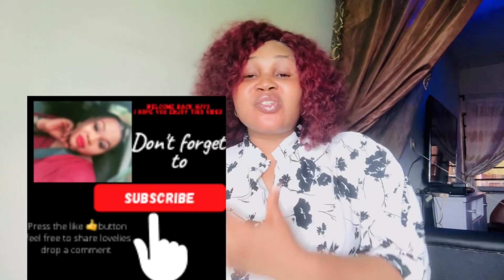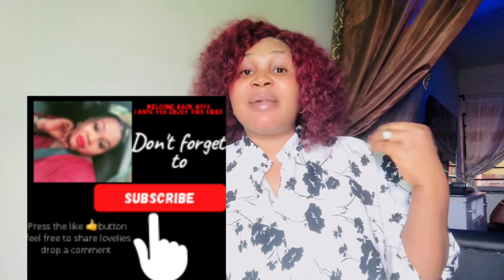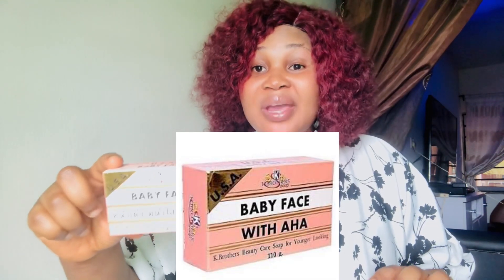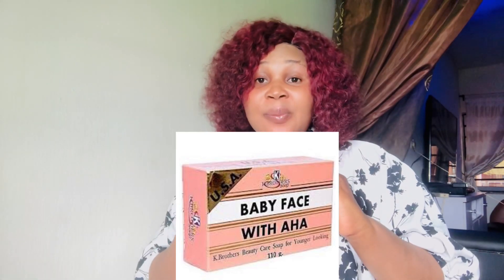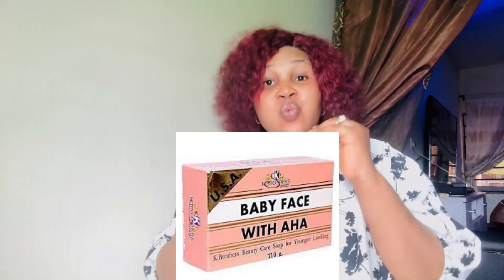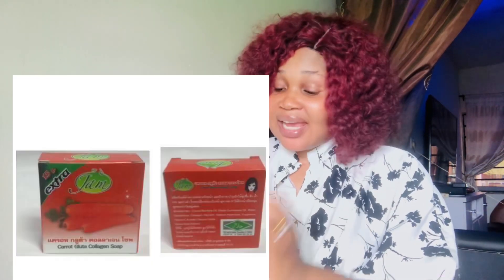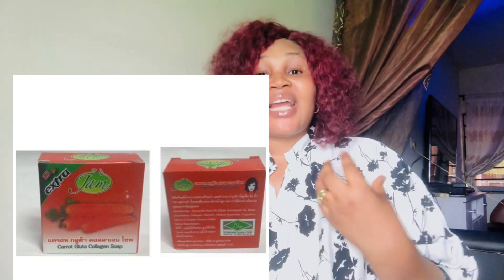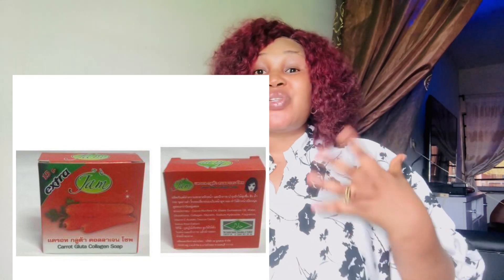Best facial soaps for Acne , sunburn and pimple || You Need Them For A Smooth n Clear Skin ✨ ✨